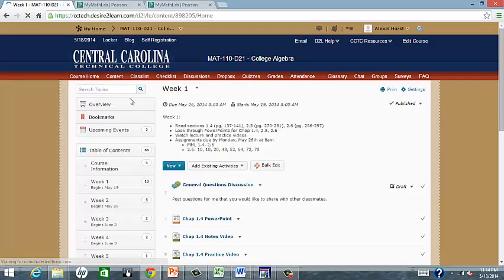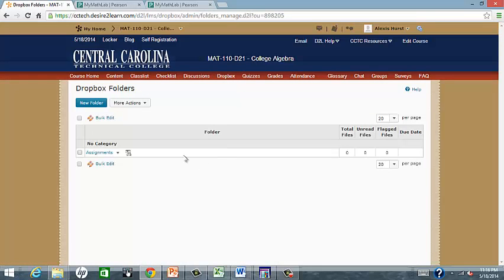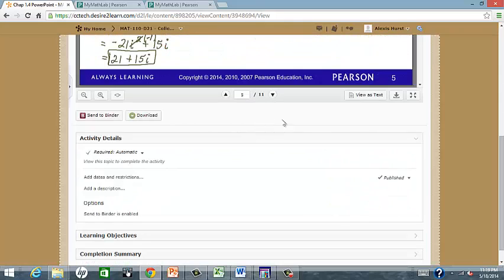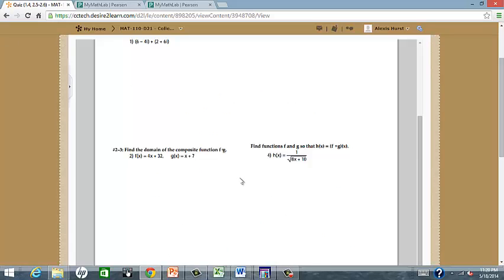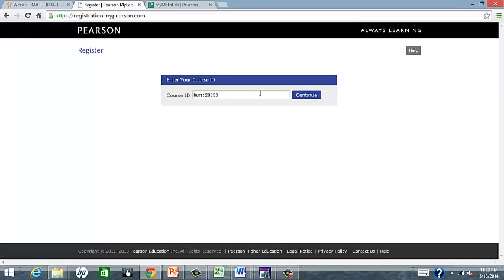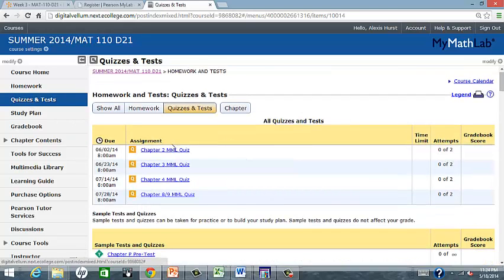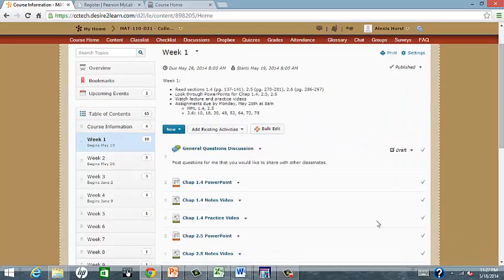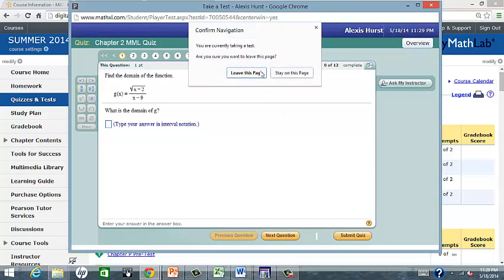Professor Hurst - MAT 110 D21 Welcome